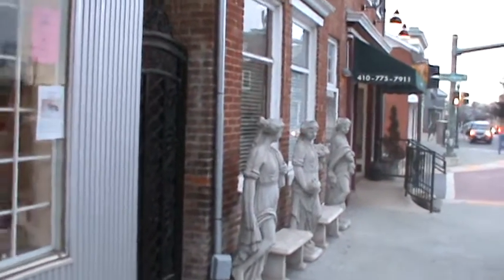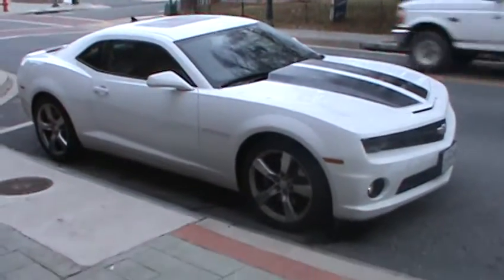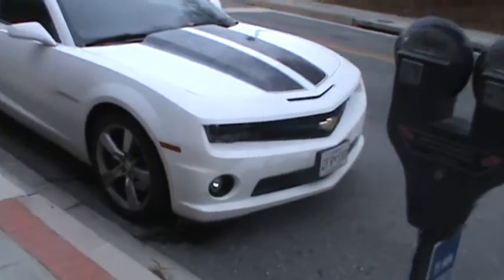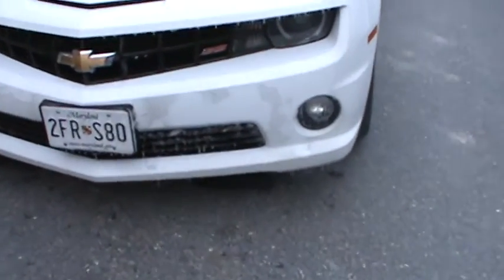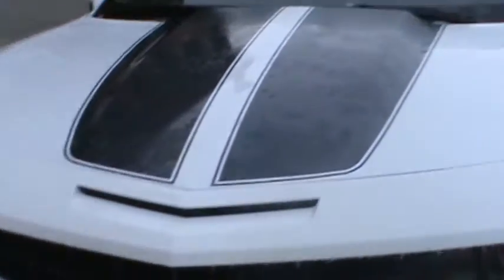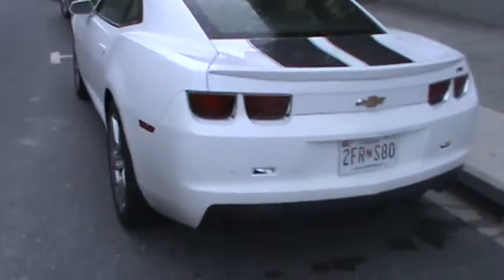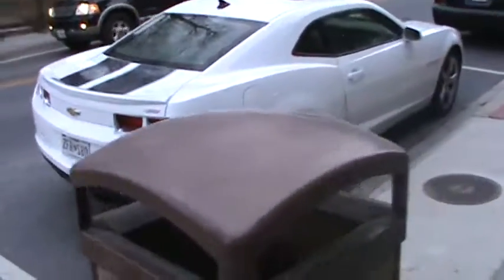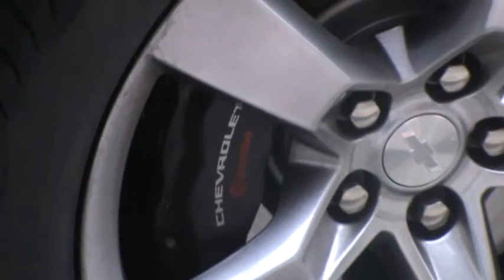2010 Chevrolet Camaro SS at Original Pizza Part 1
Did I forget to mention my dad owns Original Pizza in Union Bridge,MD.Well I was in the house and I looked out the window and I saw this just sitting there,so I just had to find the owner of this beauty!!
I talked to him and he allowed me to film his Camaro and this is what I filmed.This is a 2010 Chevrolet Camaro SS 6-Speed (426hp & 420ft-lbs)! I just love this car and this is my fourth one I`ve seen and I never get tired of seeing them.Oh and to the owner I`m sorry about the plate being shown,my video editor couldn`t take it out. If you want me to delete this video,well you know where I`m at or just call the Pizza Shop and ask for Giuseppe Monteleone. Well I hope everybody enjoys the video!